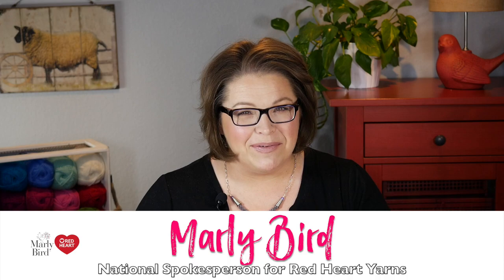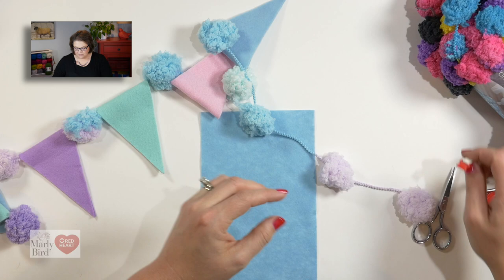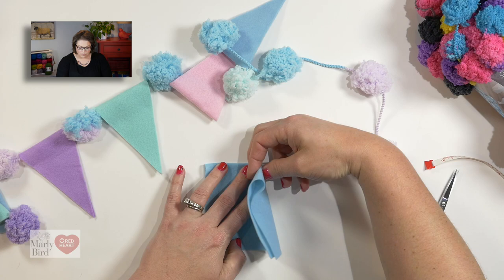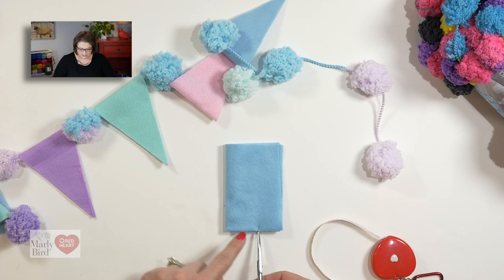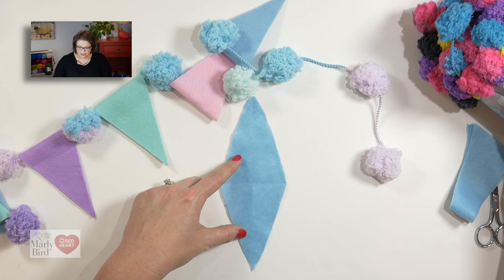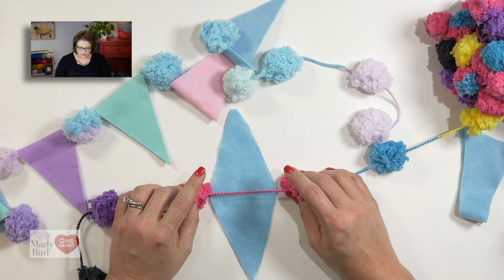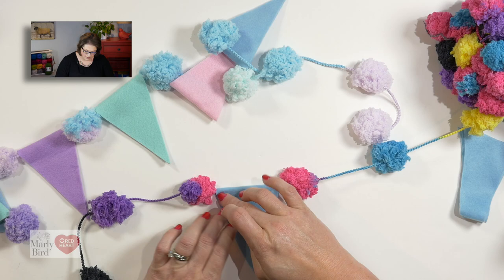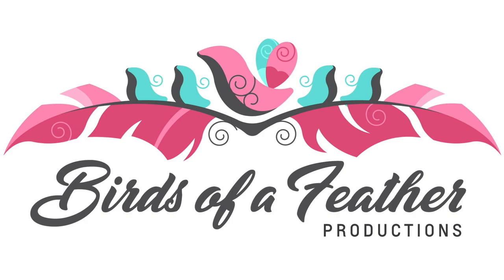Pennant and Pompom Garland with Pomp a Doodle Yarn